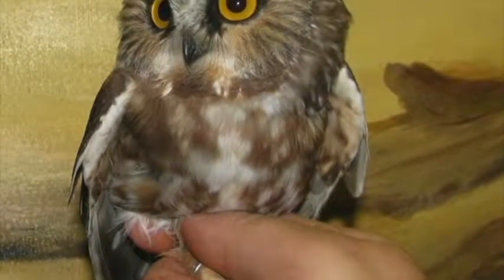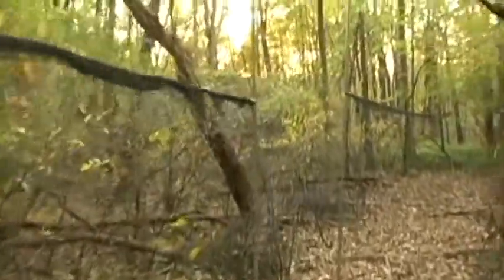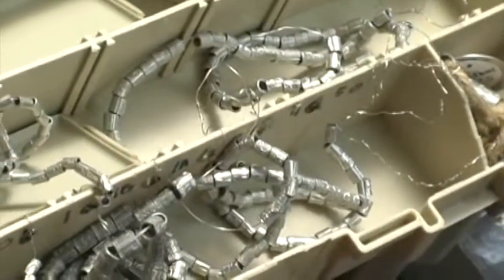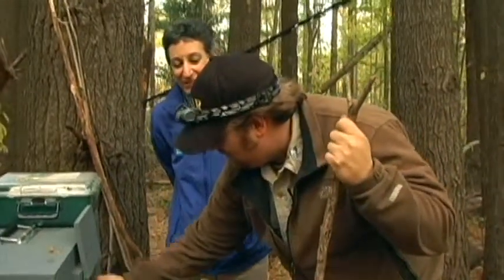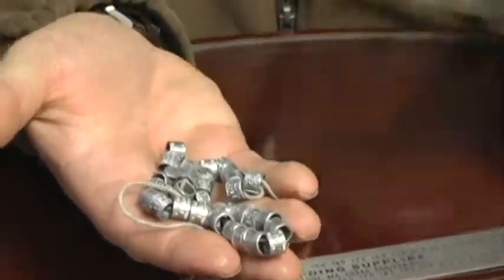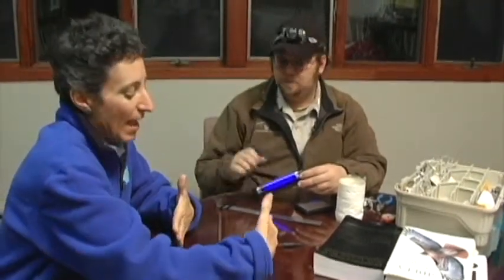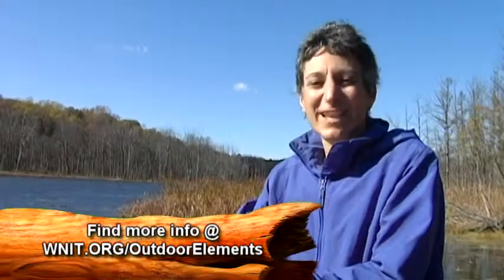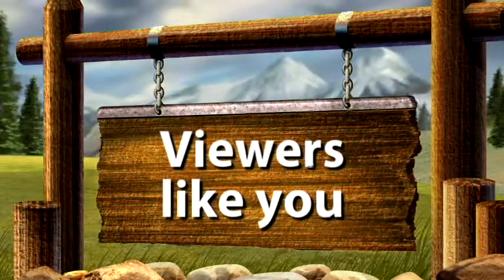1113 Techniques for Banding Owls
Saw whet owls are one of our smallest owls, and each fall, some migrate along the shores of Lake Michigan. We'll travel to Indiana Dunes State Park to learning Techniques for Banding Owls.